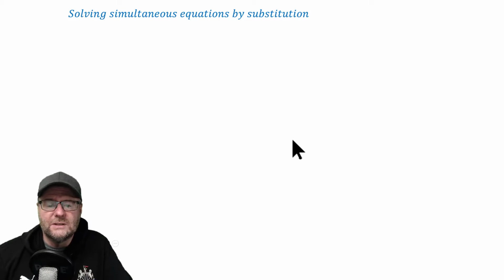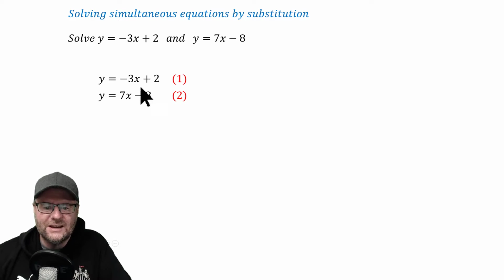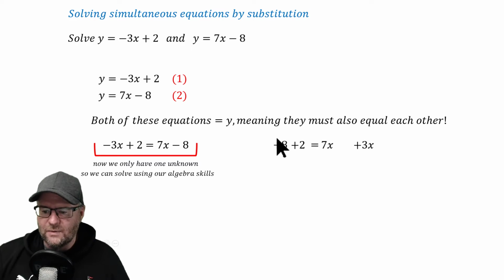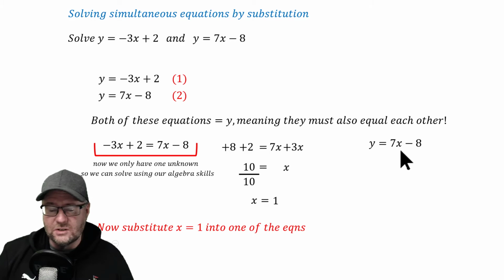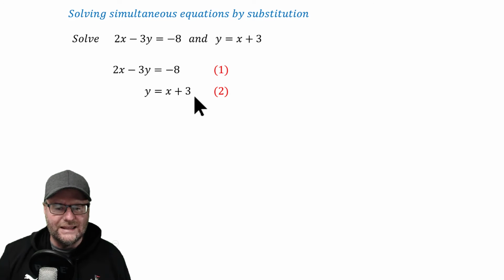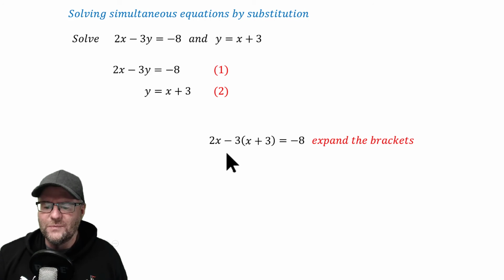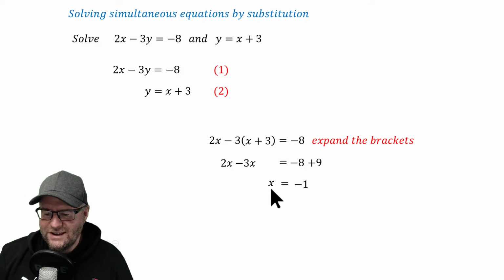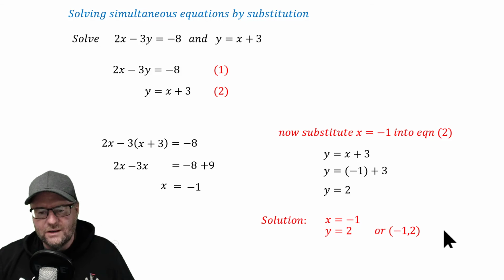Solving simultaneous equations using substitution